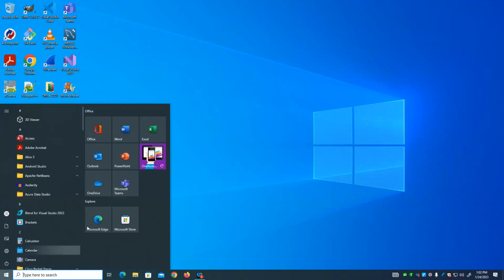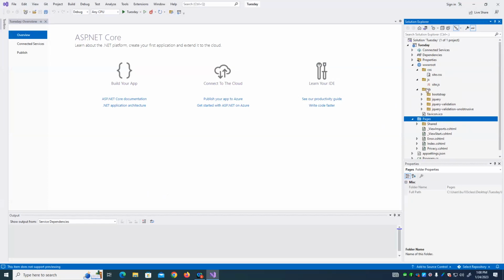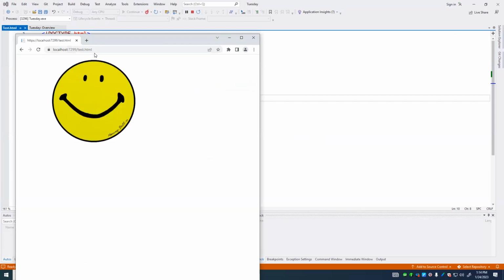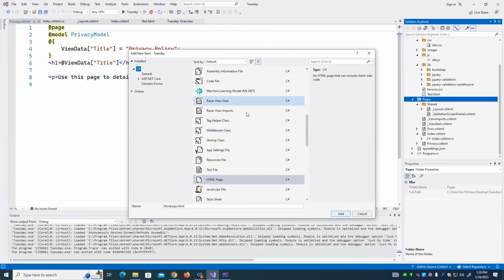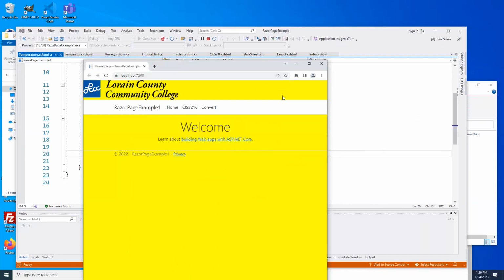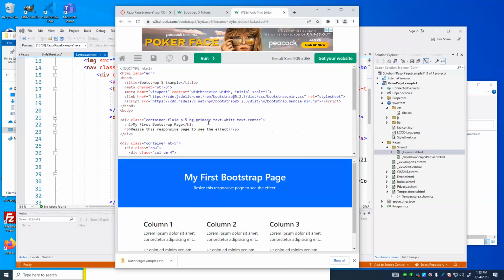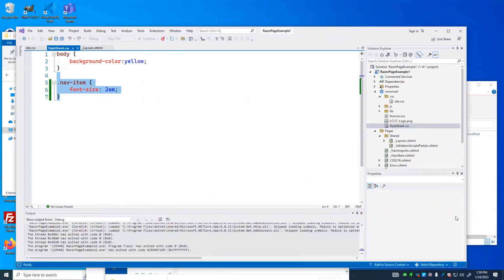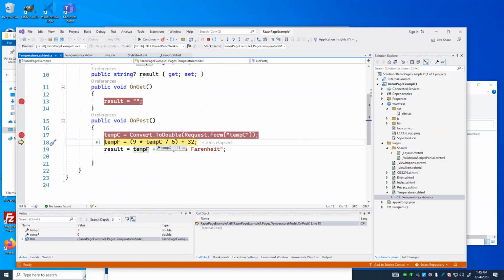CISS243 - Web/Db Integration - Spring 2023 - Week 2 Lecture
more about razor pages